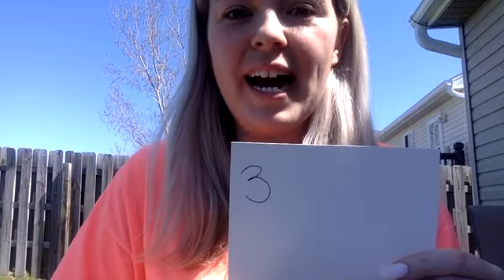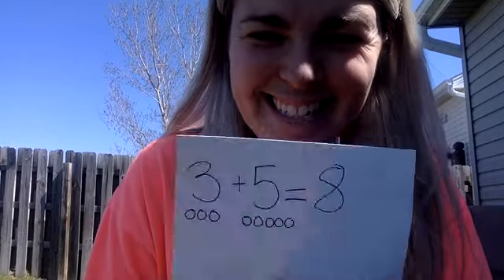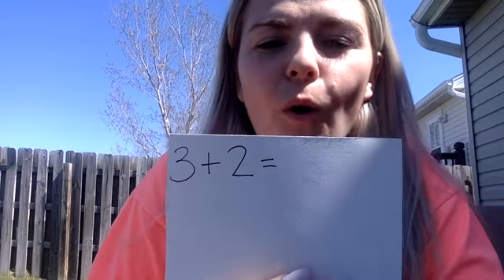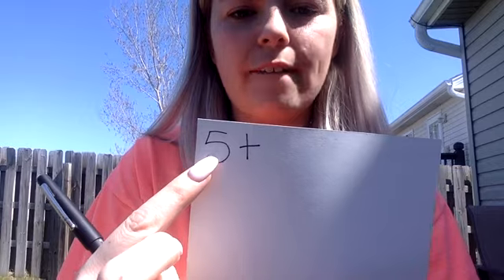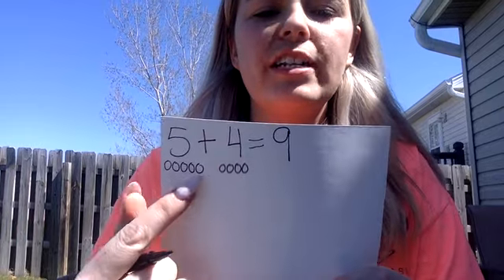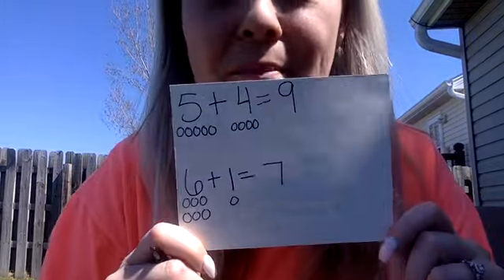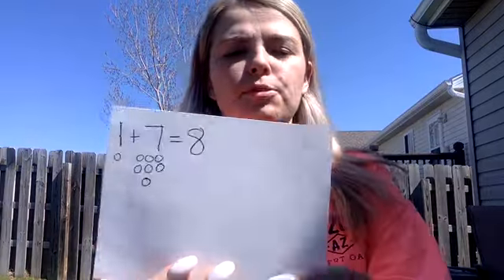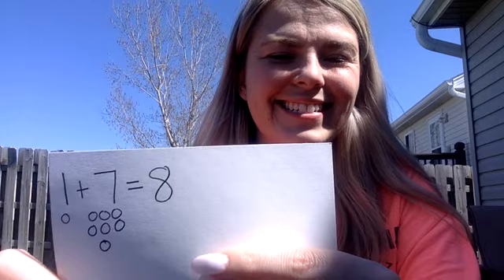Addition story practice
Miss Leslie leads a lesson on finding the addition sentence and sum within a story problem! Students need a pencil and paper or 10 objects or they may use their fingers to solve!